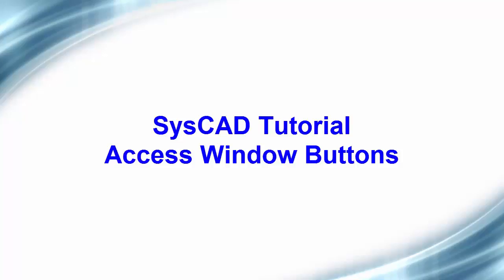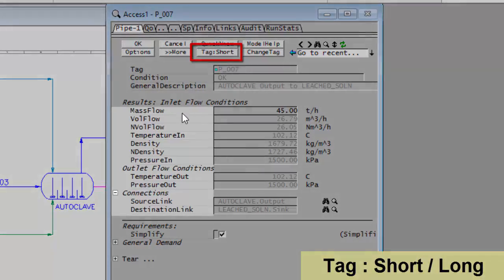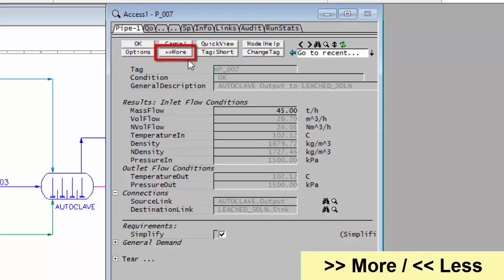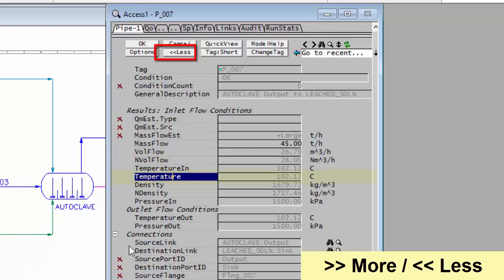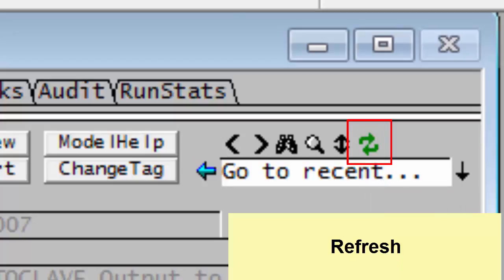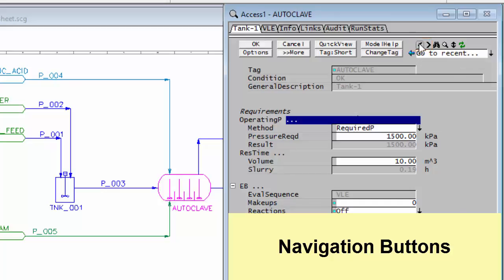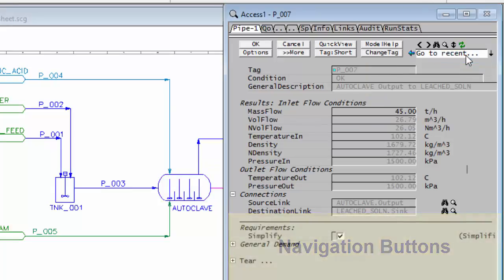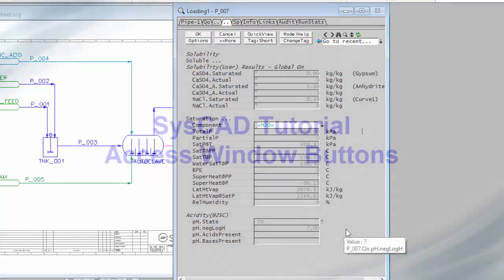SysCAD Tutorial Section 4.4 Access Window Buttons 1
This video briefly describes some of the function buttons on the Access Window.